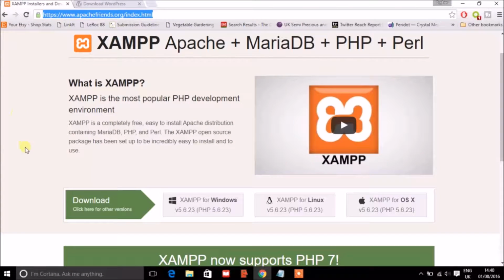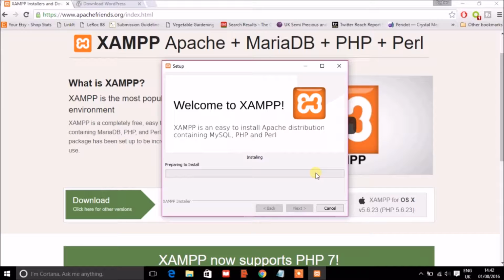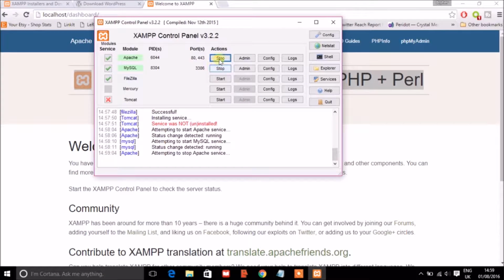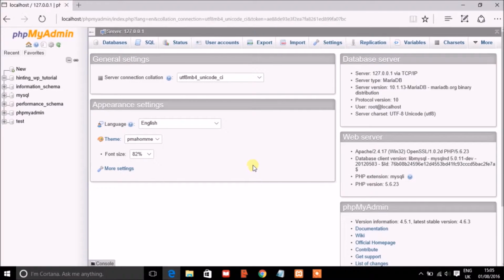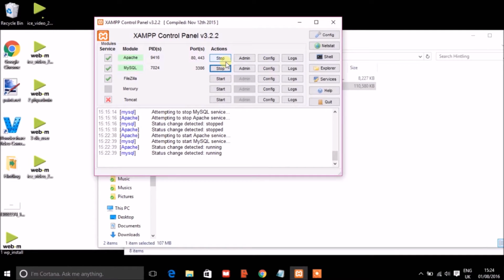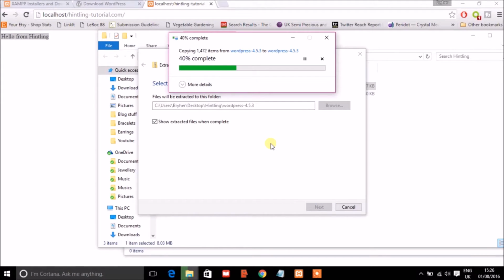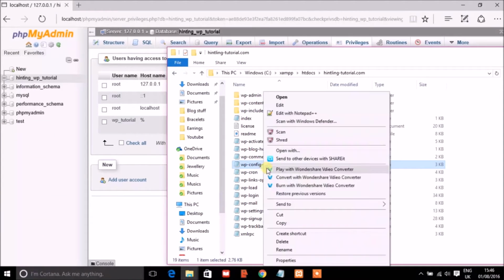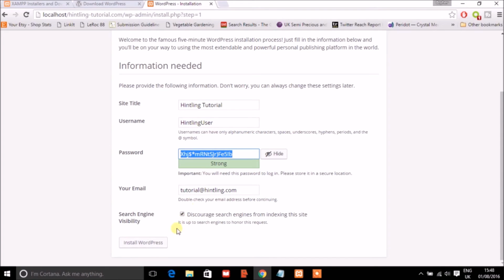Get Started with WordPress (Beginners) #2: How to Install WordPress Locally via Localhost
In this video we will go over how to install WordPress on your local computer using localhost. We will be using WordPress.org to get the WordPress files and Apachefriends for XAMPP. We will also be looking at how to solve common problems with your Apache server not starting up due to port numbers being in use by e.g. Skype or IIS. This video is part of a series on how to create a WordPress website from start to end for beginners, so don't forget to subscribe so you don't miss out on future videos in this series.

Line to stop IIS
iisreset /stop

Follow us for inspiration and tutorials

Reliable and affordable Wordpress Hosting recommendations